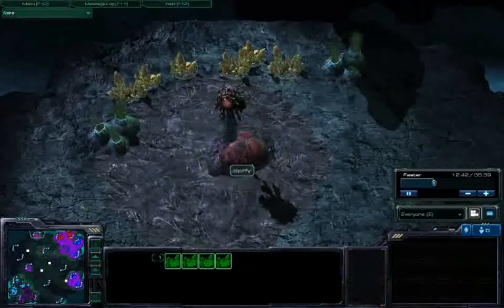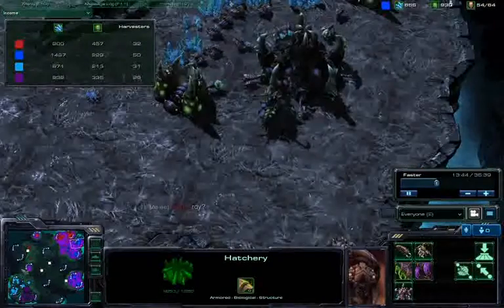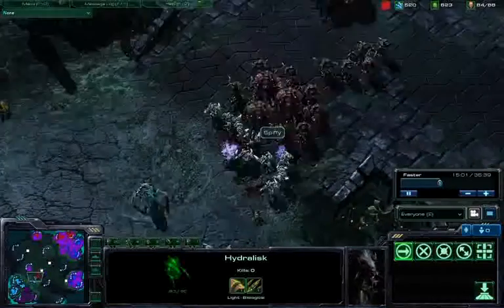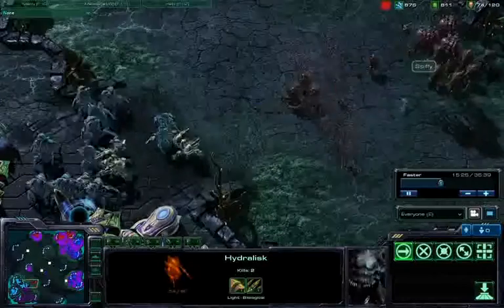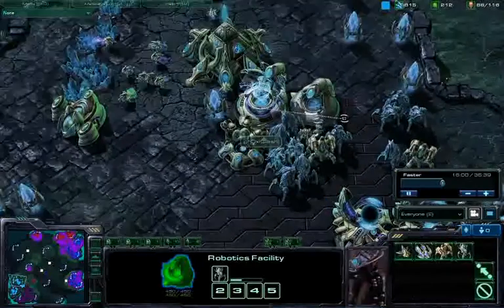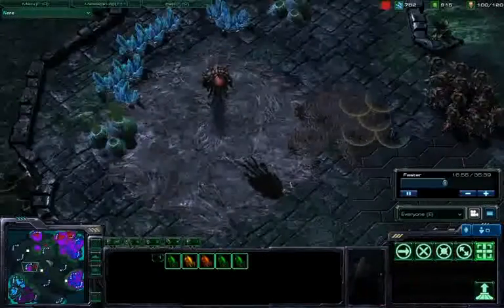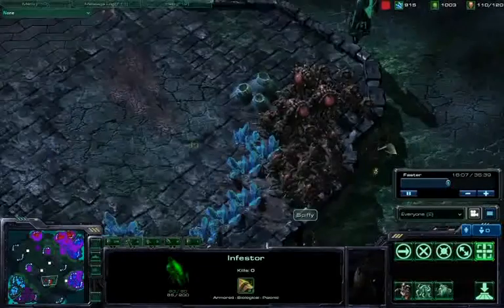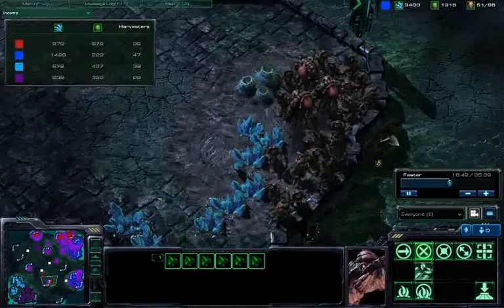Starcraft 2 Beta - 2v2 Twilight Fortress Commentary p2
Part 2 of 3 of a Bronze League ZZvPP match.